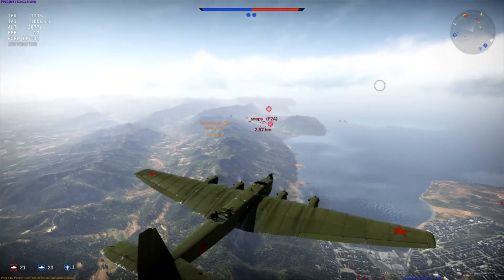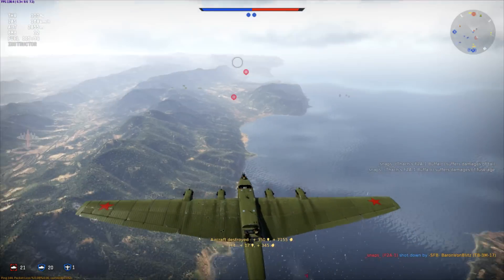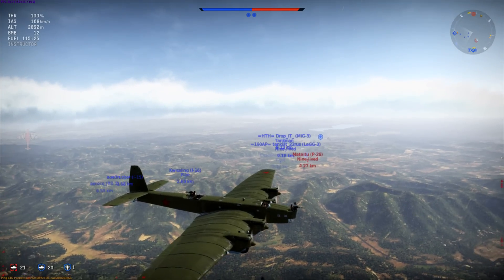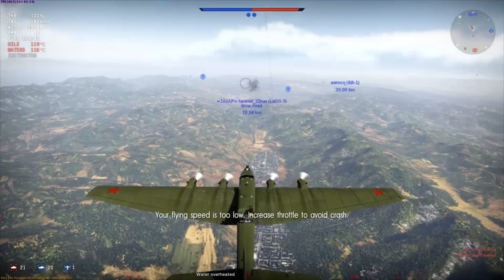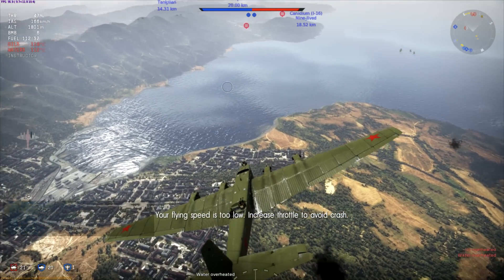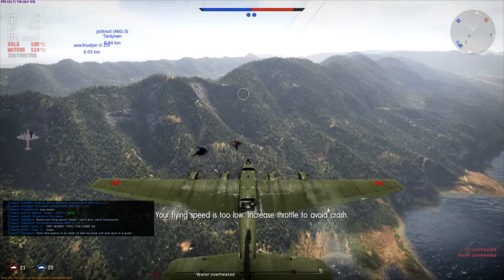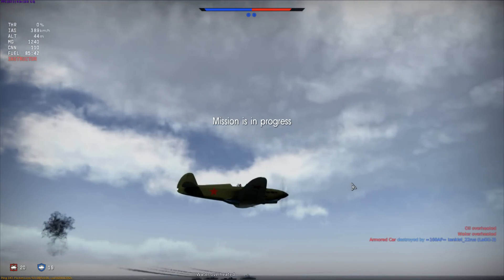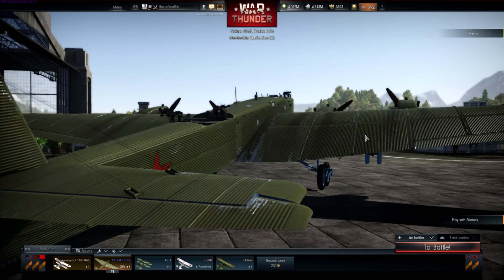War Thunder Rare Planes - Tb-3 Glorious Bomber for Mother Russia!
War Thunder 1.43 Gameplay - Tb-3 Rare Bomber Realistic Battle!

-Baron